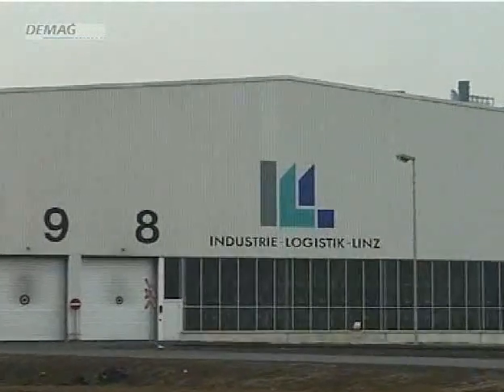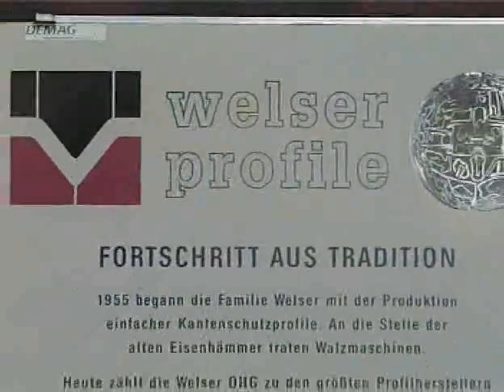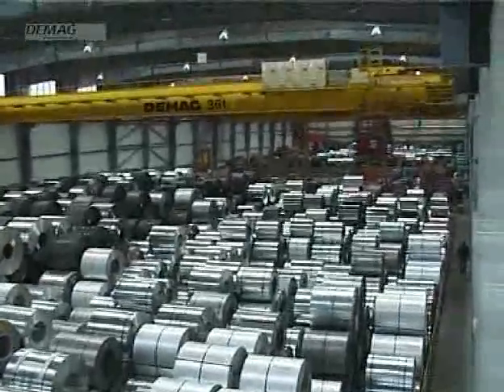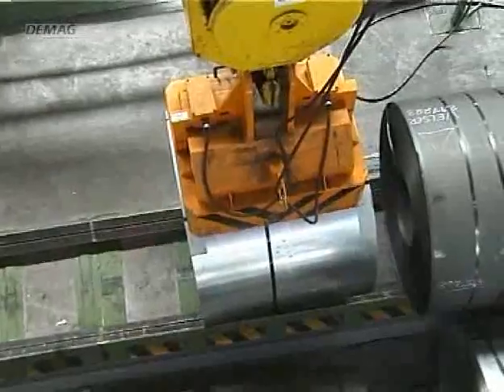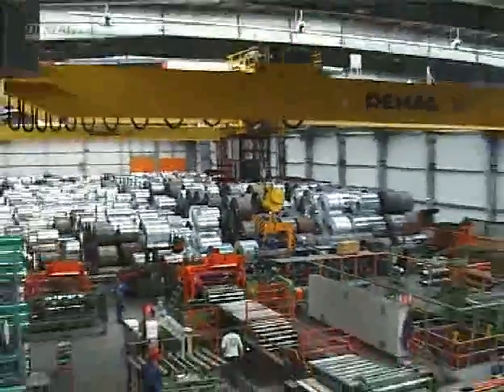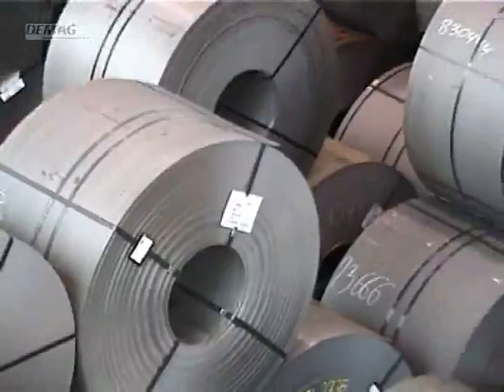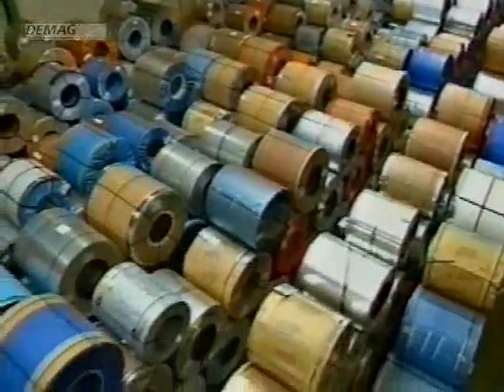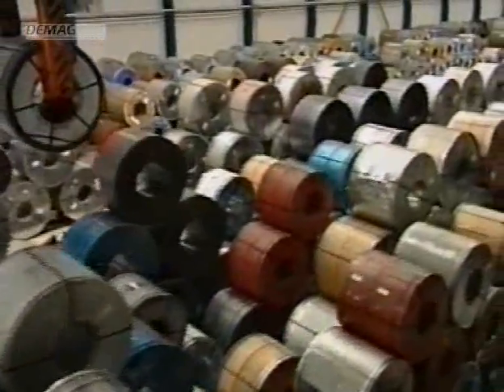Overhead Crane Coil Handling Crane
Demag Cranes & Components Corp.
29201 Aurora Road
Solon Ohio 44129